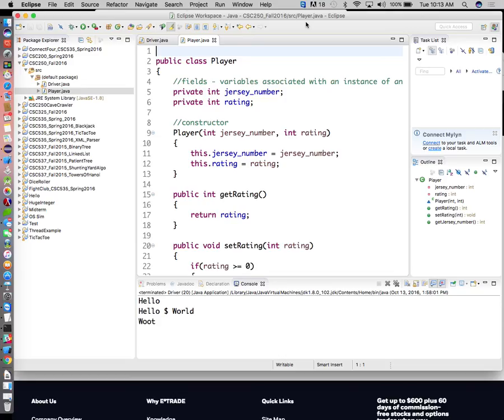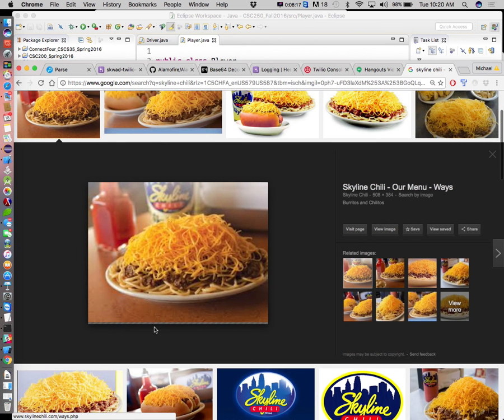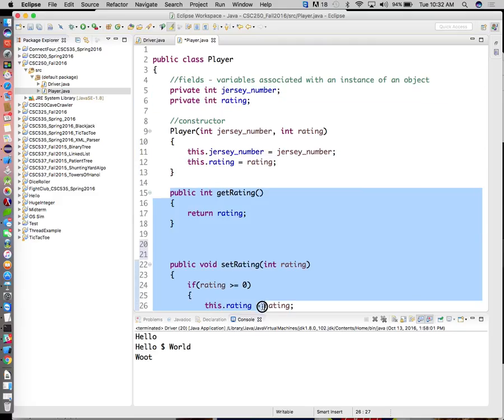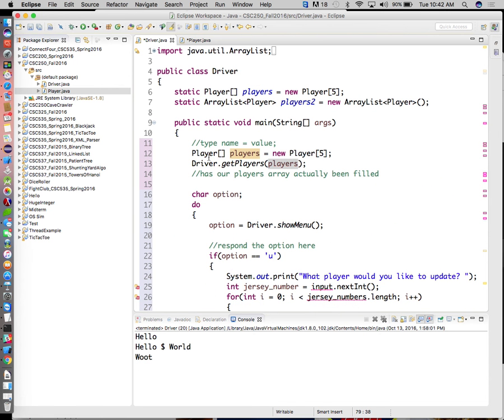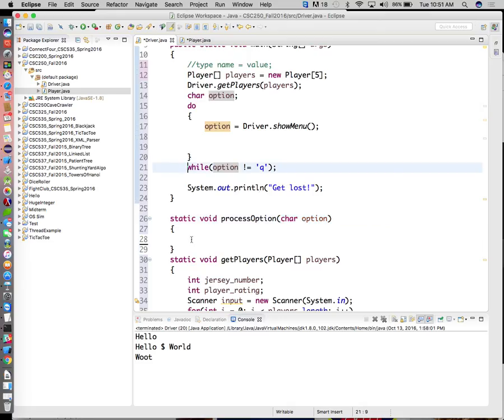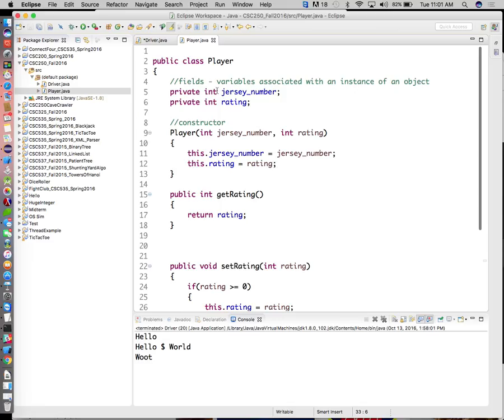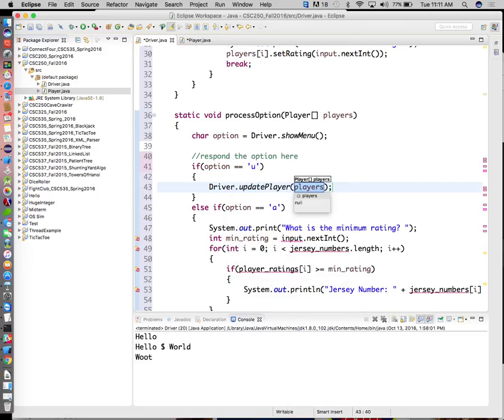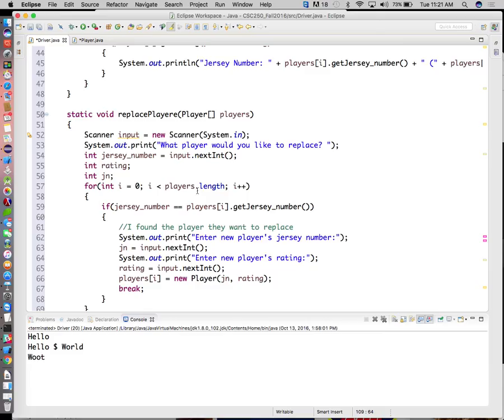CSC250 10/18/16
good exam review